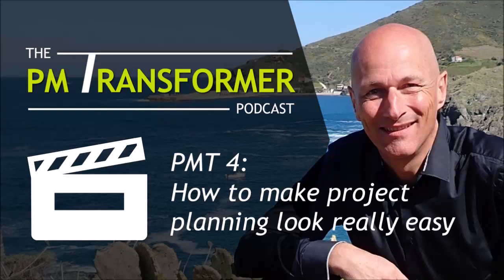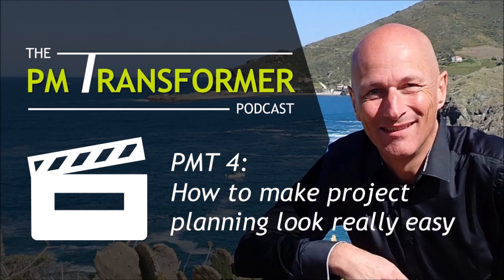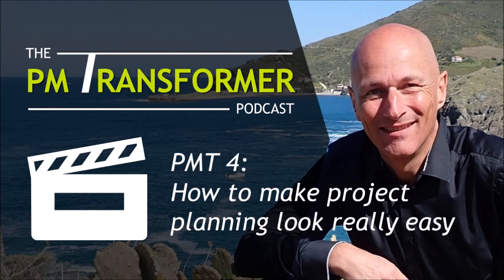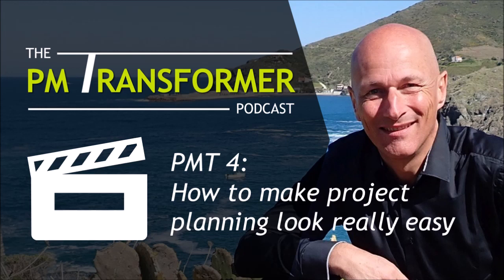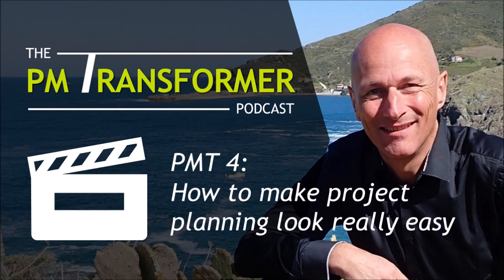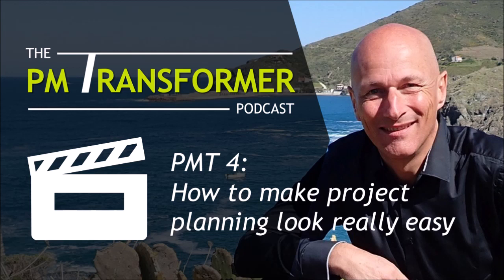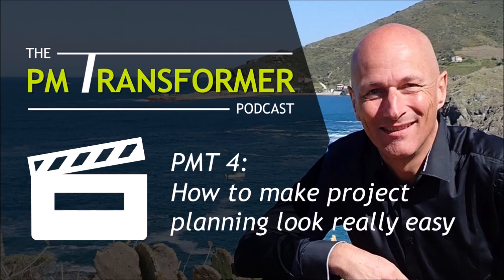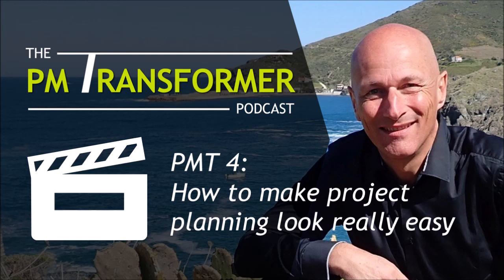PMT 4: How to make project planning look really easy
Do you want to know how to plan your projects in a way that reduces overwhelm, stress and effort and make look things super easy? Yes? Then this is your episode!

Planning out the tasks for a project can be daunting. In this episode Chris will talk about how to link the tasks to one another that makes your schedule and ProjectPlanning work like a breeze. Use the DefinitionOfDone to make sure that tasks follow each other effortlessly. You will also learn which links to use and which ones will bite you in the butt.

As overwhelm and stress start with having too much to do, I have created a free workbook for you to find out if a new project is really worth taking on. So come over to  and download that free workbook and get going.

Mentioned Resources:
Blog article “Beware of Watermelons!”:
Episode 3 of the PM Transformer Podcast: